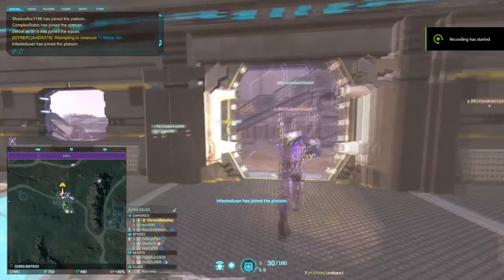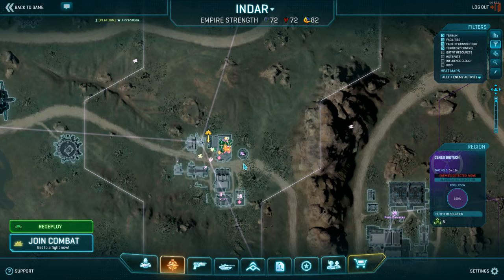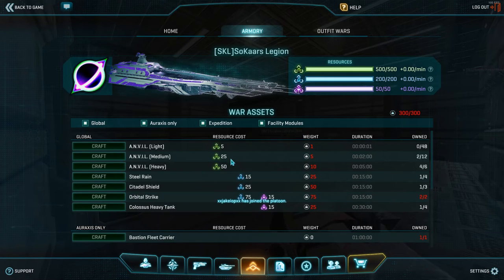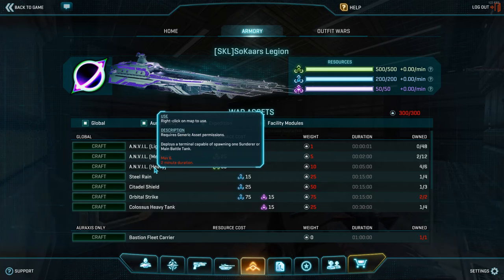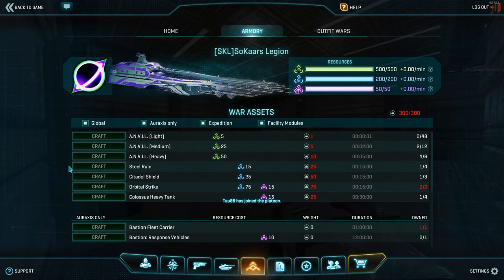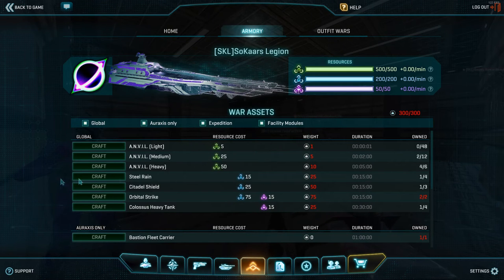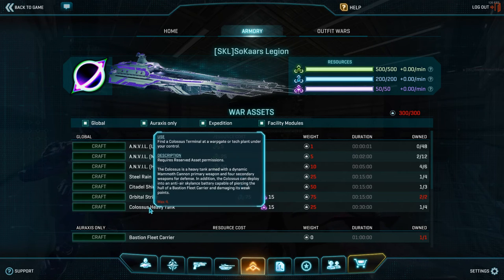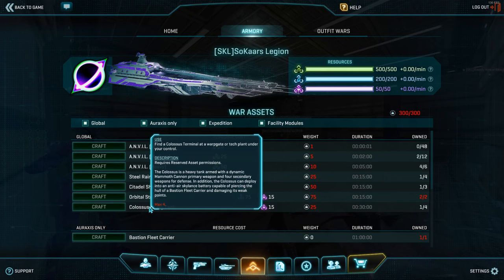OA Armoury Training pt 1/2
Are you wondering how the armoury works? Or are you one of our Brood or Hive Lords wanting to know how to use our outfits assets? Come out to this training hosted by HoraceBeaulieu and Cassami66 to learn all about this wonderful tool